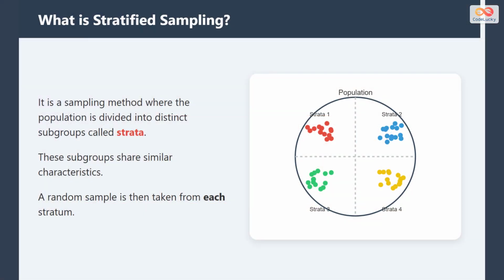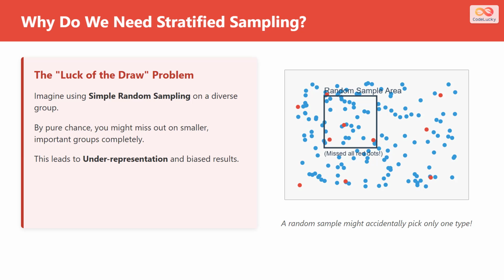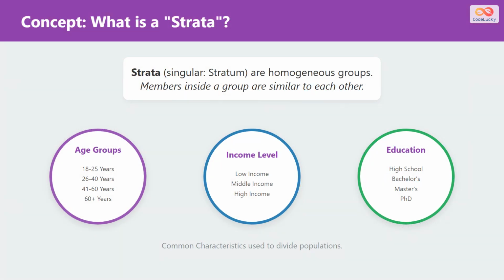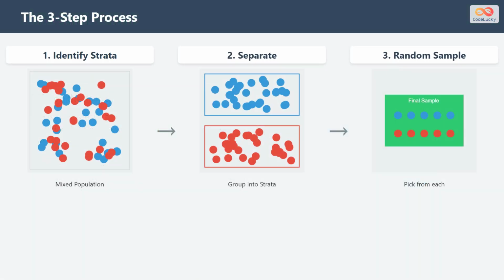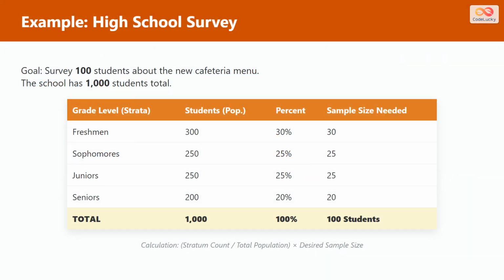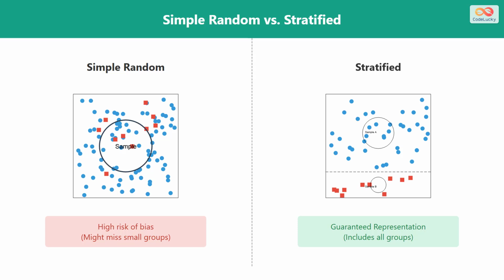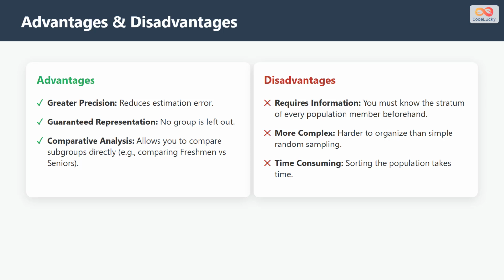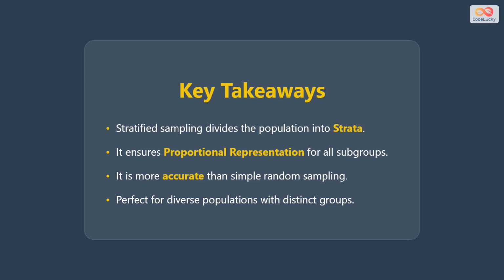Stratified Sampling Explained: Proportional Representation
Learn the fundamentals of Stratified Sampling in this clear, beginner-friendly guide! 📊

We explore why simply picking random people isn't always the best way to do statistics. Discover how dividing populations into subgroups (strata) ensures that every voice is heard and your data is accurate.

We cover:
- The definition of Strata and Stratified Sampling
- The risks of Simple Random Sampling (Bias)
- How Proportional Allocation works
- A step-by-step visual process
- Real-world examples involving school surveys

Perfect for students in Statistics 101 or anyone looking to understand data collection methods better. 🎓

Chapters:
00:00 - Stratified Sampling Title
00:16 - What is Stratified Sampling?
00:37 - Why Do We Need It?
01:00 - Understanding Strata
01:23 - Proportional Allocation
01:44 - The Process Visualized
02:04 - Example Scenario
02:32 - Comparison
02:54 - Pros and Cons
03:19 - Summary
03:39 - Outro